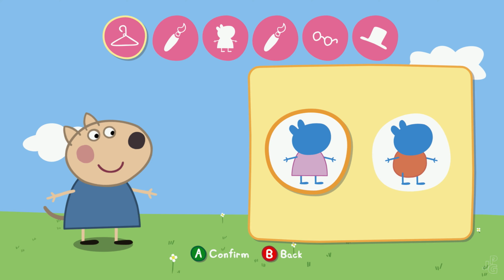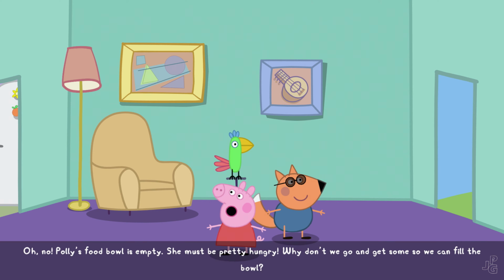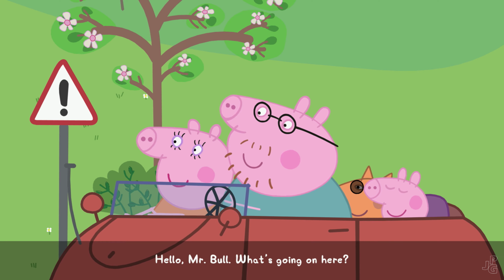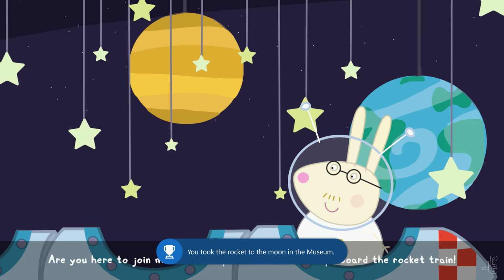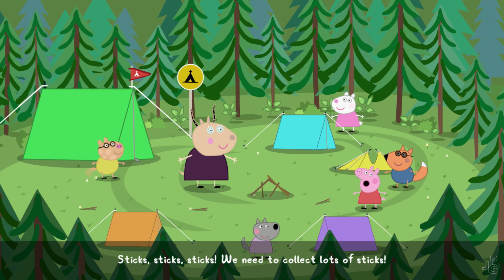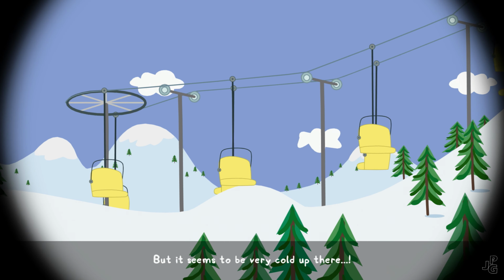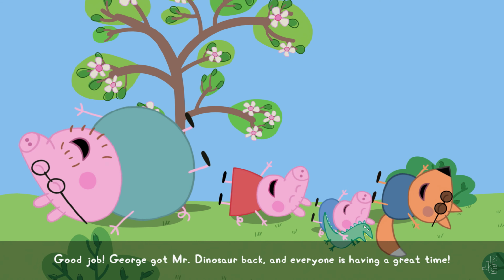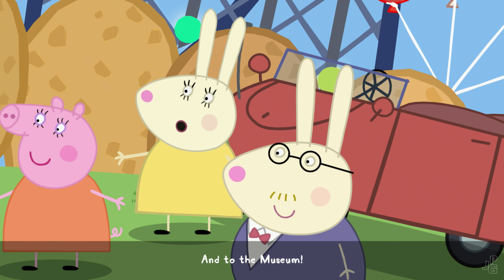My Friend Peppa Pig XBOX SERIES X FULL GAME (4K 60FPS) - No commentary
My Friend Peppa Pig , 2022 Gameplay walkthrough on XBOX SERIES X. No commentary!

This the official Full GAME WALKTHROUGH OF My Friend Peppa Pig on XBOX SERIES X. My Friend Peppa Pig was recorded in 4K 60FPS on XBOX SERIES X and will include the full game, all endings and all boss fights until the last part.

Videos will be uploaded every week.

The content being used was edited and done by me all content in this video is not being misused. All games played walkthroughs are played by JustPhill Gaming. Hours are spent on making quality Gameplay Walkthroughs to help my viewers play the game.

I am Improving my Gameplay Walkthroughs To help provide the best experience possible for my Viewers.